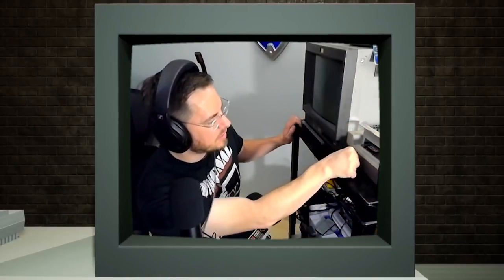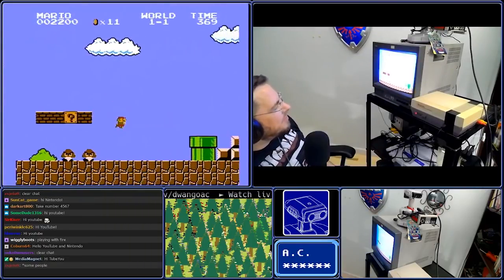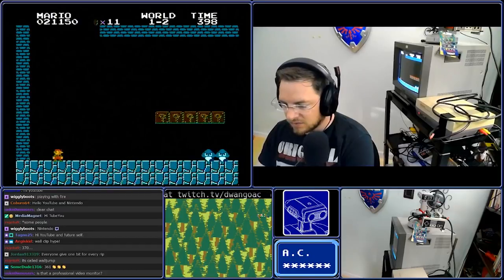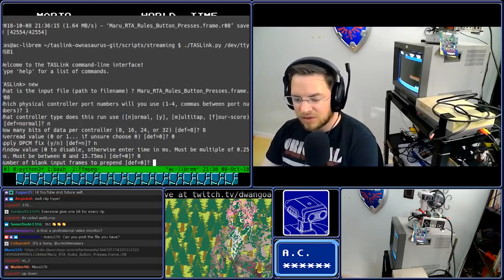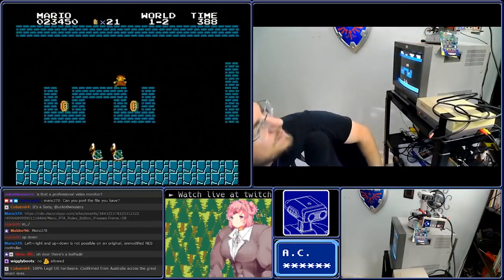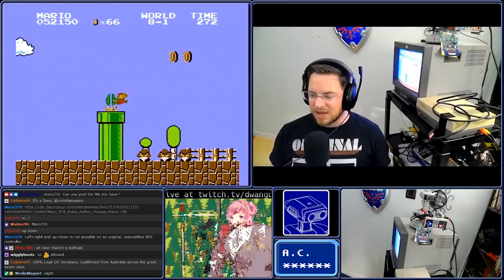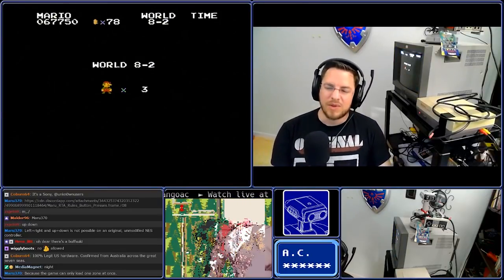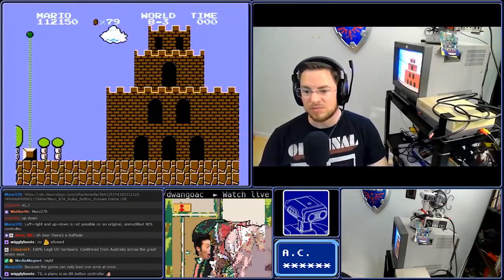Hey Nintendo, watch TASBot beat SMB like a piano roll in 4:57 from power-on on original hardware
TASBot plays SMB RTA viable any% (no L+R) in 4:57.56 from power-on by Maru
TASBot plays Super Mario Bros. (SMB1 on the NES) by pressing a human viable series of buttons in order arranged and provided by Maru while dwangoAC explains how TASBot is really just a controller that can precisely push buttons just like a piano roll playing back a prerecorded song in a player piano.

The run in this video shows gameplay using only original, unmodified hardware. This is my personal NES from my childhood along with an original copy of Super Mario Bros. 1. There are no devices that interfere with the normal operation of the game or console and the video path is direct from the console into a CRT TV and from there into a composite video capture device. TASBot, when connected to an unmodified controller port, responds with exactly the same responses as a human holding a controller. This run adheres strictly to only pressing button combinations that a human can perform meaning left and right are never pressed at the same time making this run human Real Time Attack (RTA) viable.

This video demonstrates that the process of console verification does not involve any modifications to hardware in any way, does not involve any reverse engineering in and of itself, and does not do anything that involves encryption in any way due to the nature of original NES hardware.

In summary, this video demonstrates gameplay that is completely legitimate in every way and does not contain any form of cheats, modifications, or any other deviations from normal gameplay. A human on perfect form would be able to reproduce what TASBot does but such a feat would require substantial skill, reflexes, luck, and memorization (current human efforts are by convention timed from the start of the game rather than power-on; it should be noted that this TAS *is* faster than the fastest recorded efforts). TASBot really has only one advantage: consistency. The hope of this video is that Nintendo as a company sees this demonstration for the valid gameplay it is now and into the future.

Update: One note about this video - at the time it was posted Nintendo had a Creator's program that was far more restrictive of content than it is now. It is unlikely that this video influenced their decision to abandon the program but either way the goals hoped for were achieved. It is now possible to post Nintendo content that has been console verified (i.e. played back by TASBot) and not receive a content ID match or any other action.